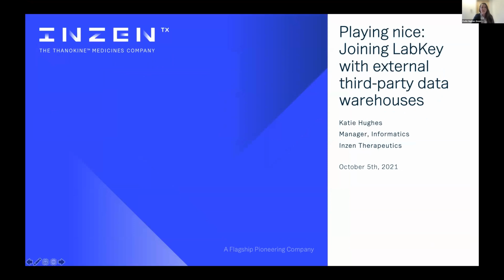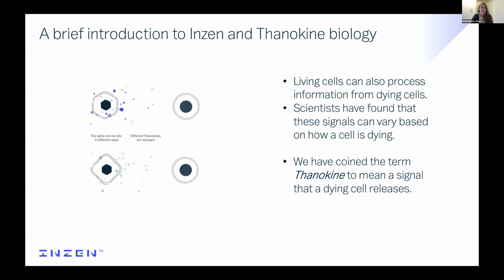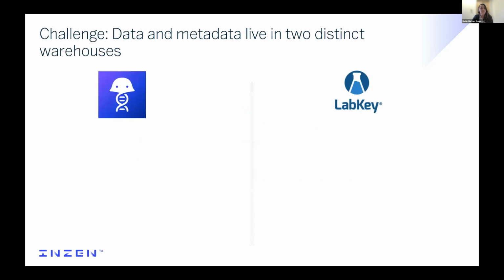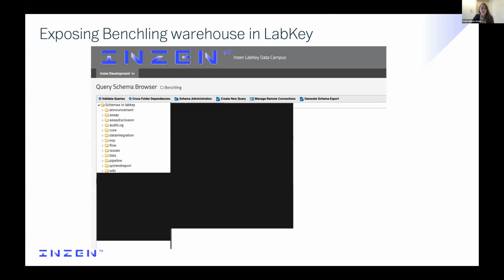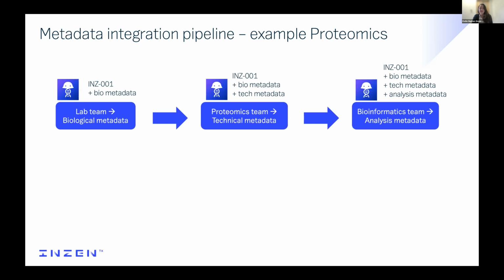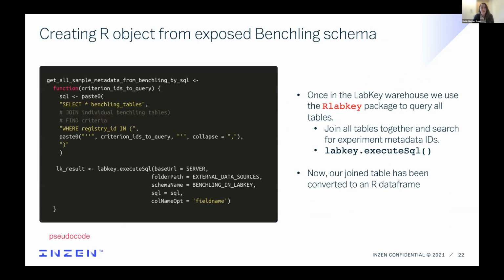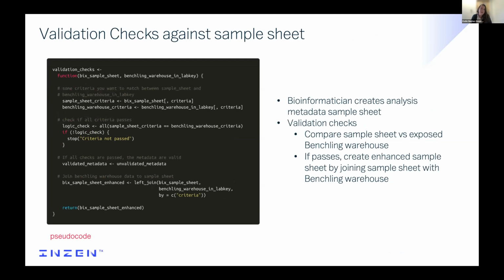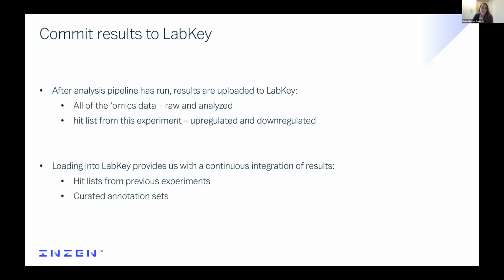Playing Nice: Joining LabKey with external third-party data warehouses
Presented by Katie Hughes, Bioinformatics Scientist, Inzen Therapeutics

At Inzen Therapeutics, the data science team uses LabKey as a one-stop-shop for data warehousing. Through LabKey’s API, Inzen can access previous experiments and run downstream analyses on proteomics and phenotypic assay data. This enables Inzen to better understand the intercellular signals sent during the execution of cell death programs, which they have termed “thanokine biology.”
The LabKey data warehouse is integrated with Benchling, a suite of tools used for notebook management, molecular biology, and inventory tracking. Benchling includes its own data warehouse, which is projected through a standard Postgres database.
To have a single source of truth for analytics, Inzen wanted to keep all records in the same warehouse, namely, LabKey.  This talk will outline how Inzen partnered with LabKey to do this and how they were able to develop joint analytical tools that integrate disparate data streams through the unified LabKey API.